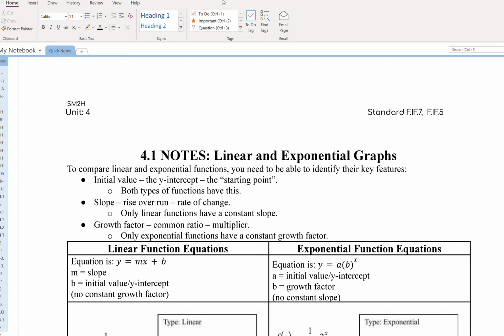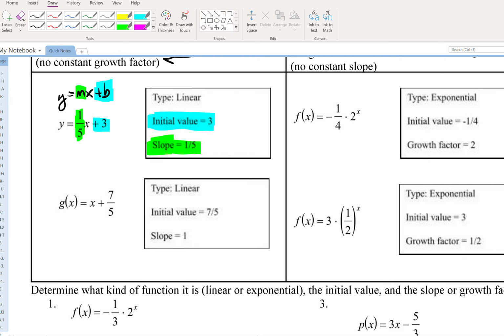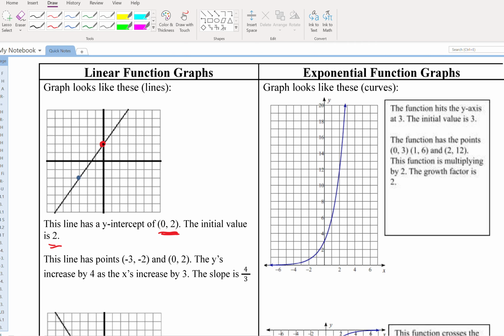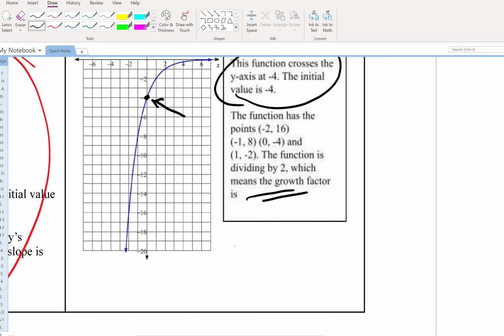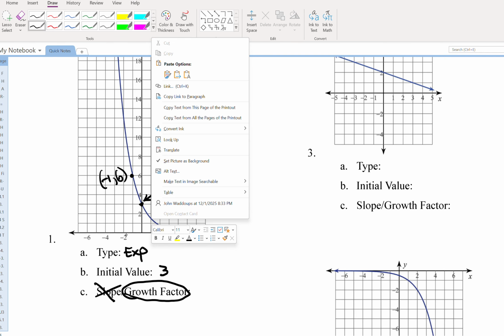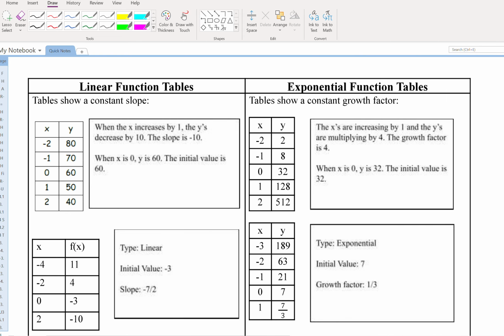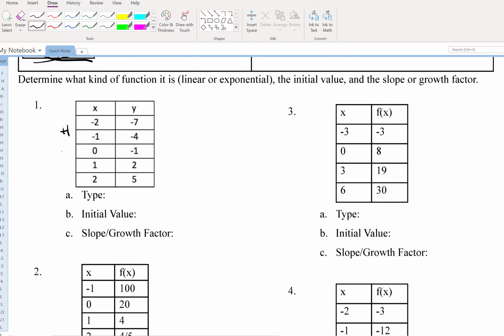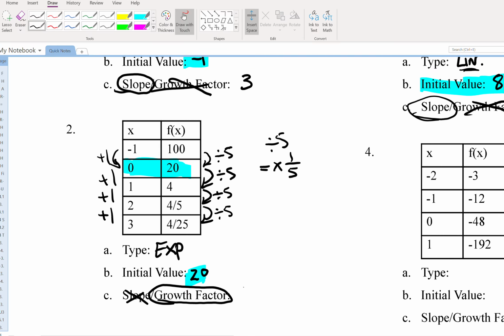Linear vs Exponential Functions